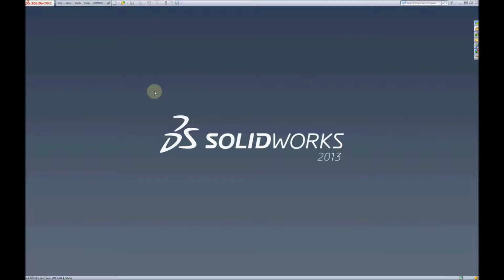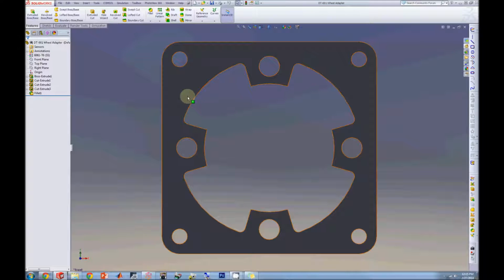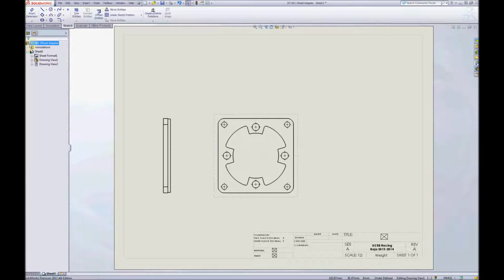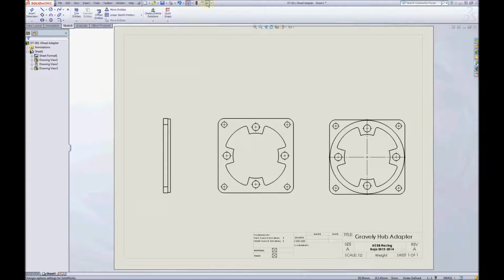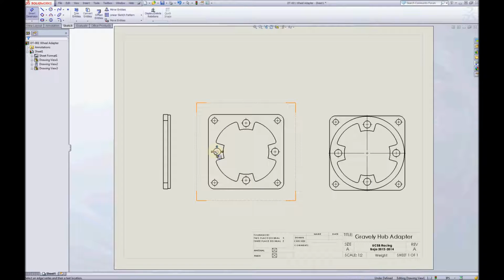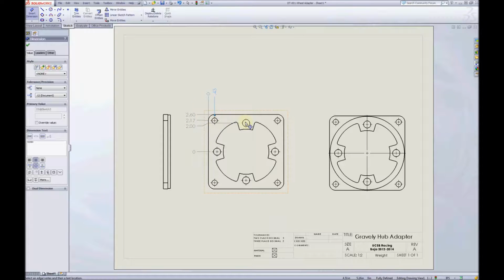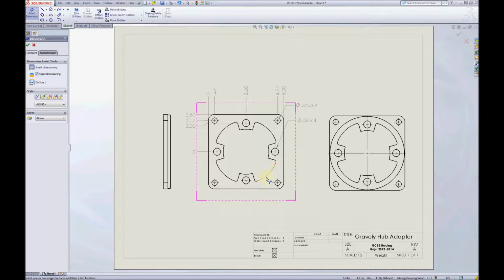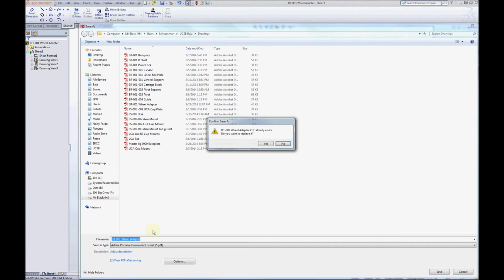Solidworks - Drawing & Dimensioning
Spencer doing a quick run down of Ordinate based dimensions using the ANSI setup.